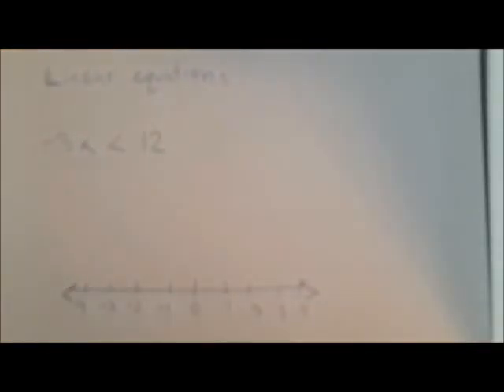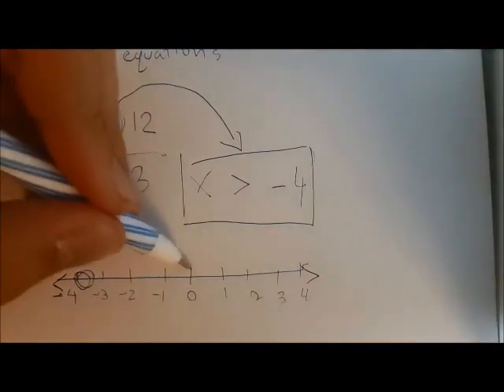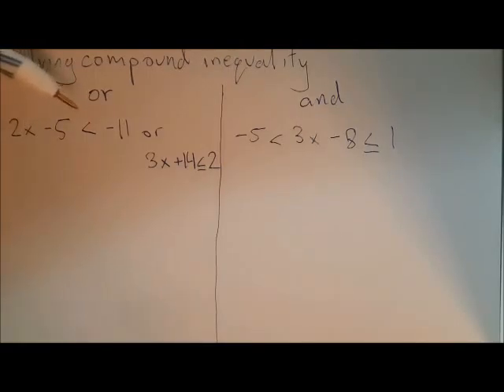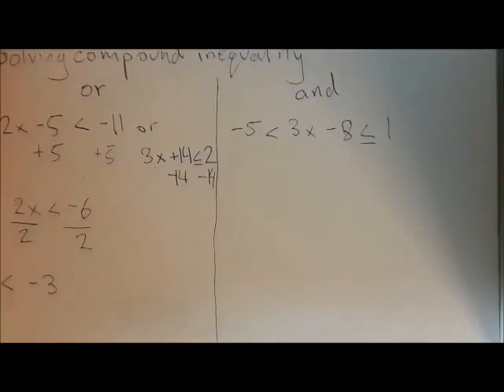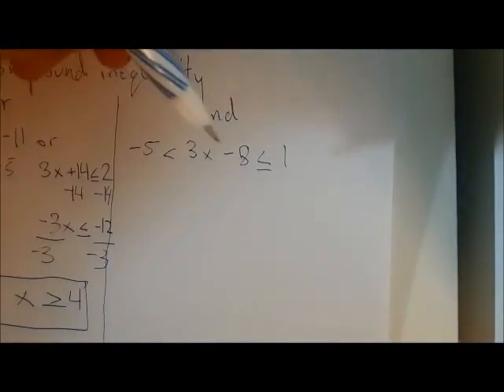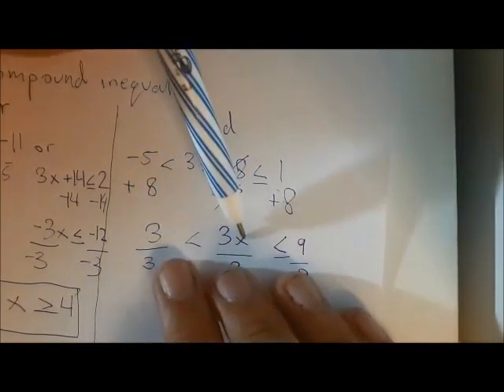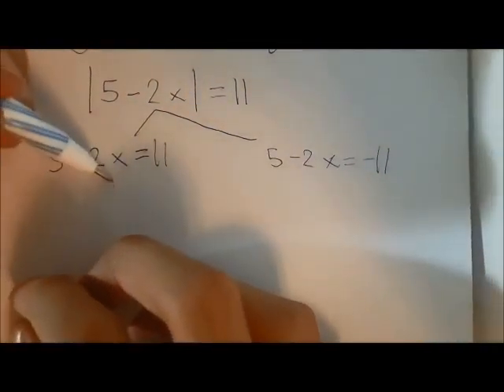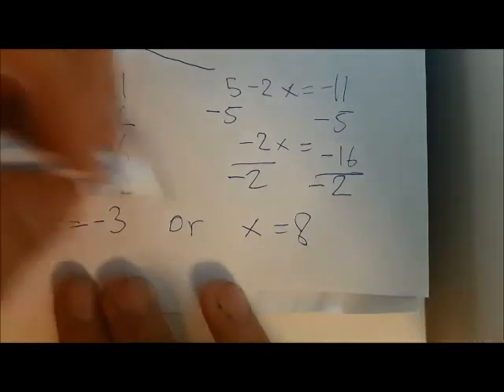Math Chapter 6 project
Linear Equations
Compound inequalities
Absolute Value